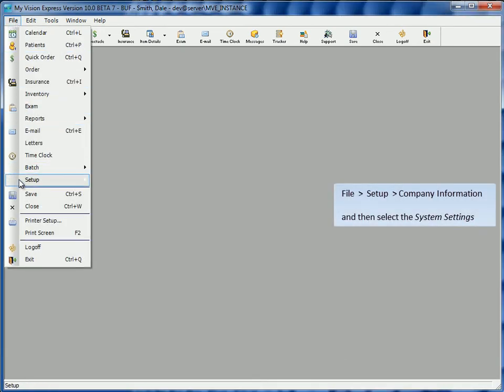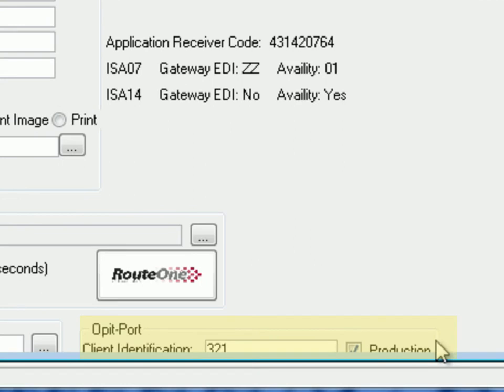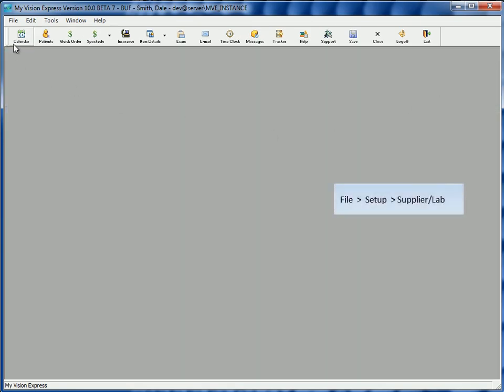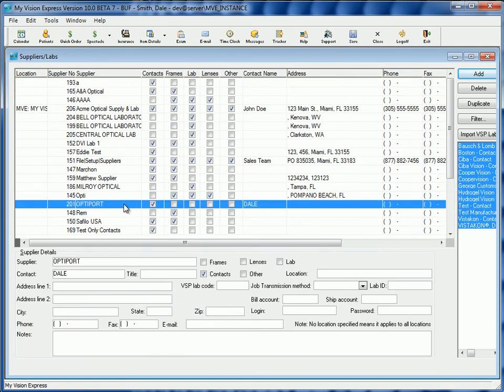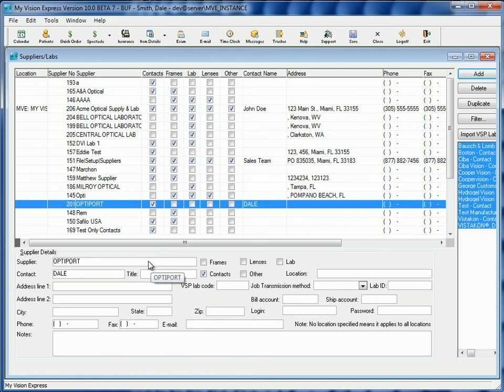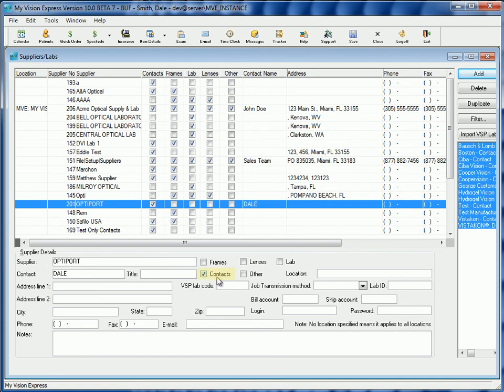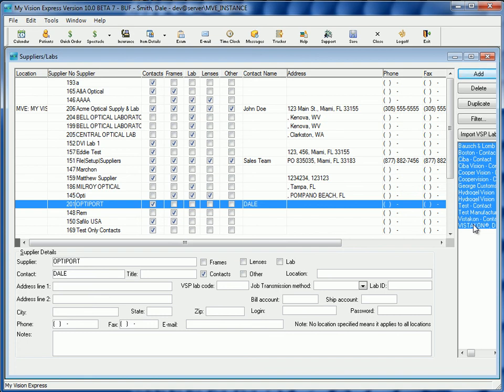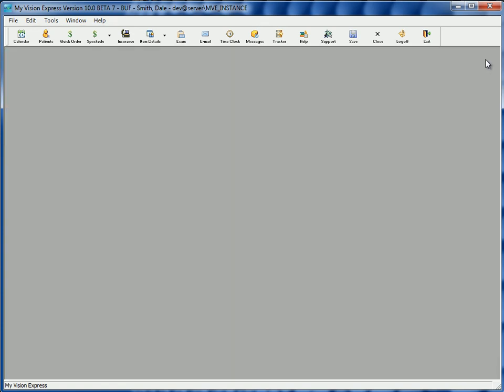Inventory - Optiport Setup Introduction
How to setup and begin using Optiport with My Vision Express.